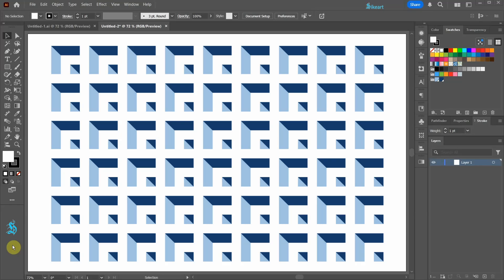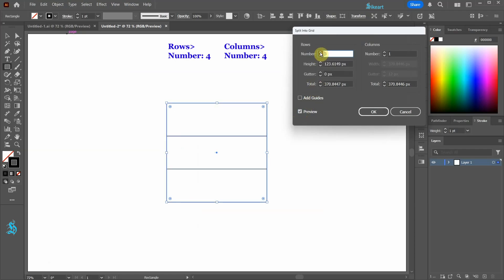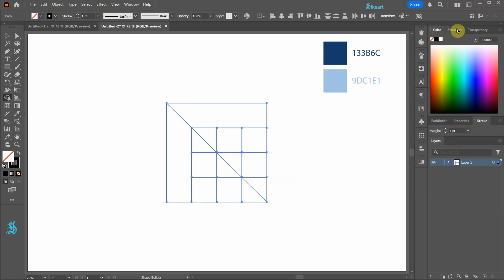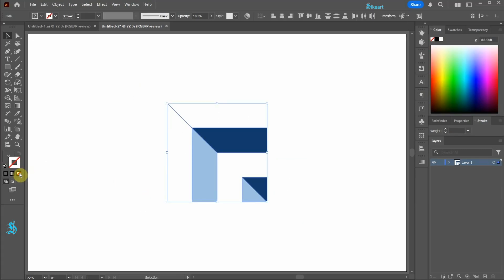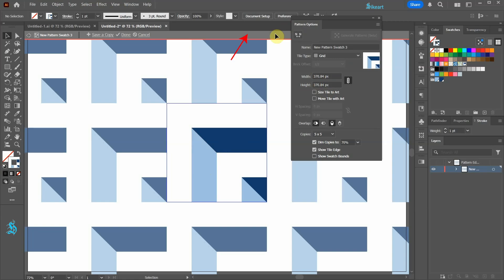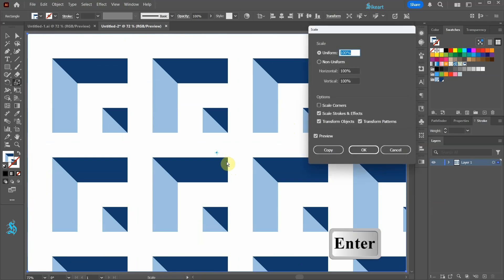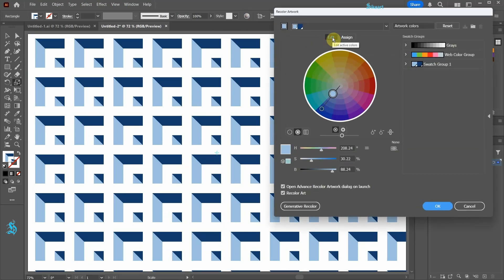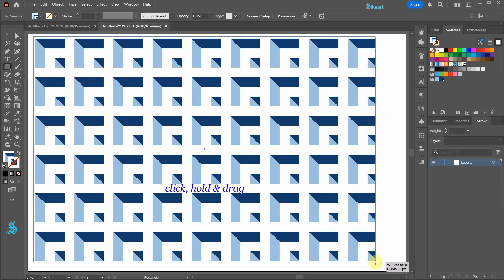How to Create an Embossed Effect Pattern in Adobe Illustrator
Discover how to create this stunning pattern using just a few basic tools, with easy-to-follow, step-by-step instructions!
TUTORIALS